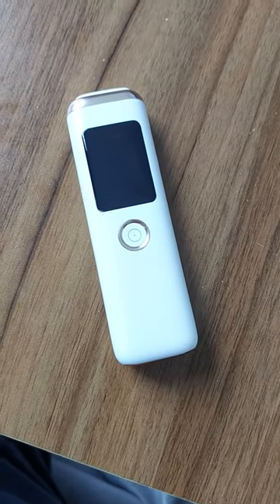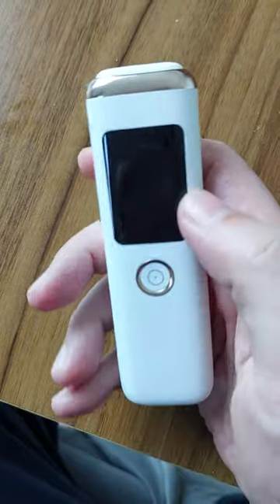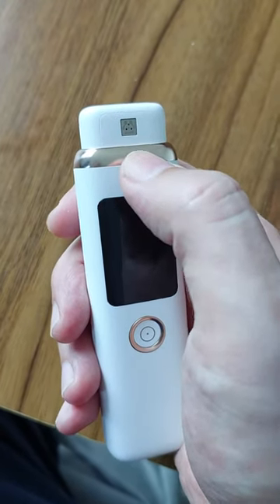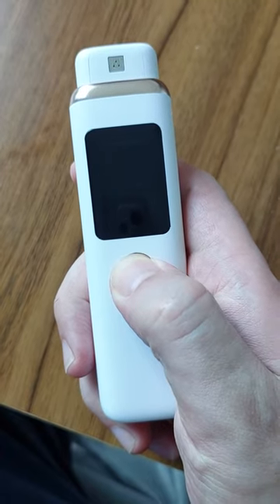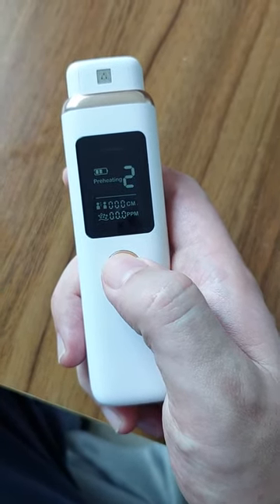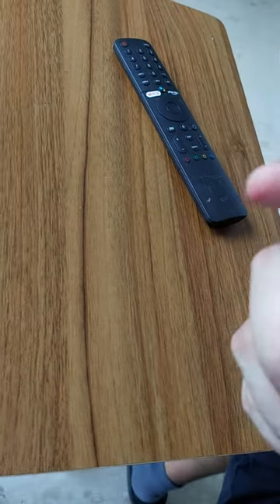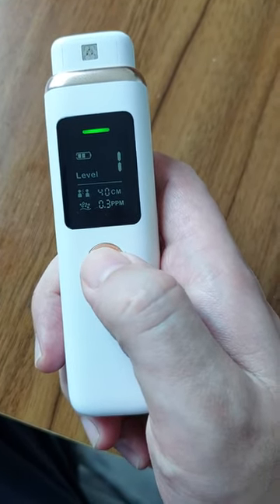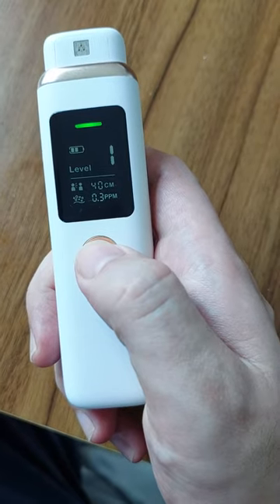Breathonix breathalyzer for gut microbiome and dental health